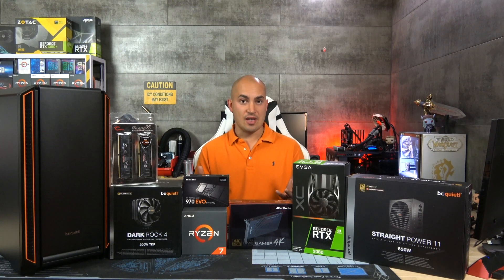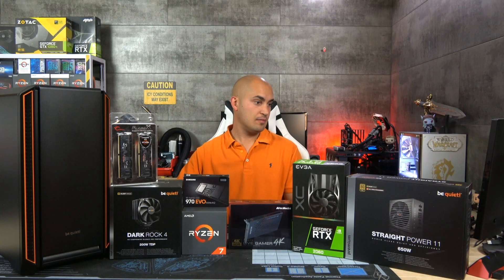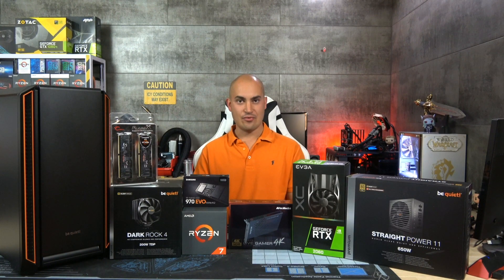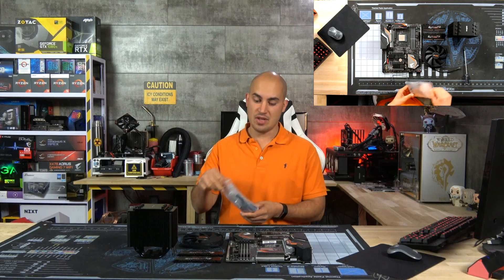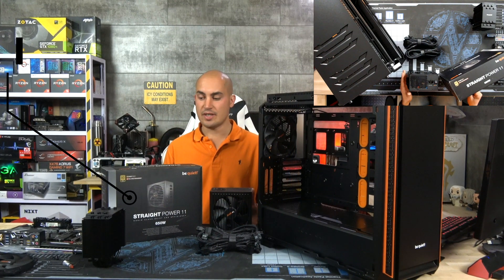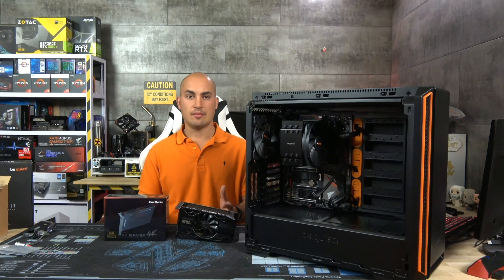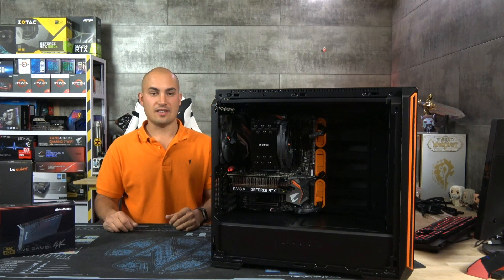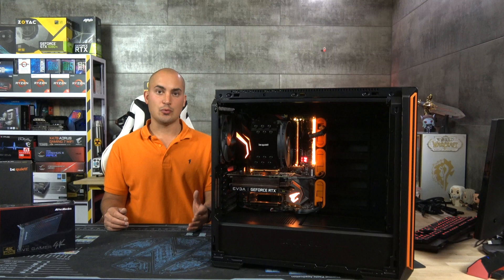Building the Ultimate 4K Dedicated Recording and Streaming PC Build (Part 1)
If you are a content creator or a streamer this build is for you!
Perfect for OBS and XSplit, 4K video recording, broadcasting and super silent dedicated PC build (for a dual PC setup/dedicated streaming pc).

This is the first part, my next video will be about the setup and test of this beast!

Max